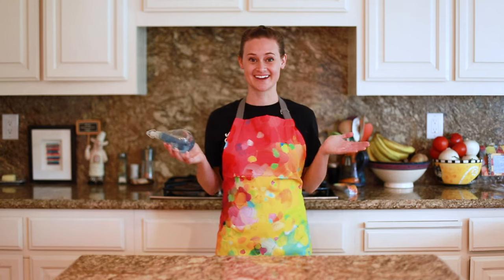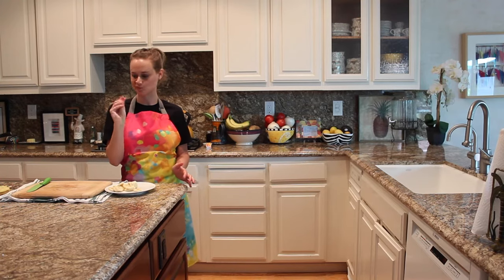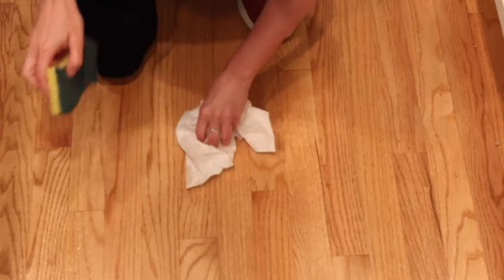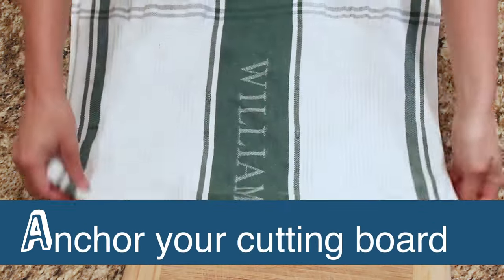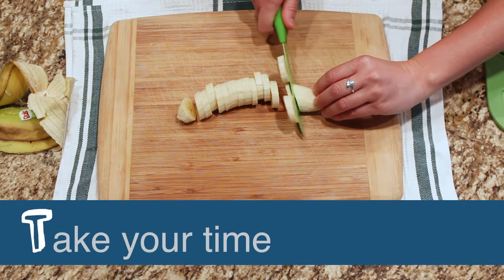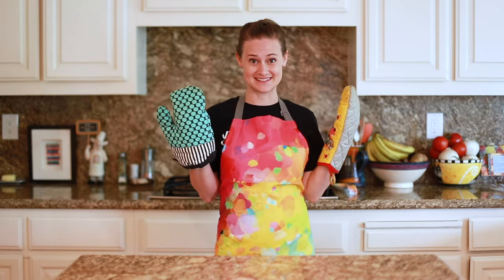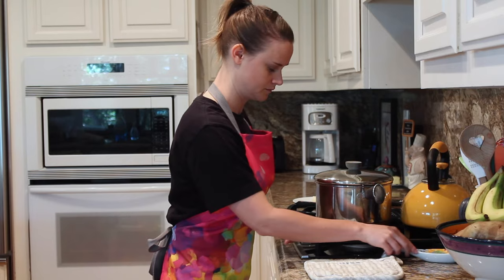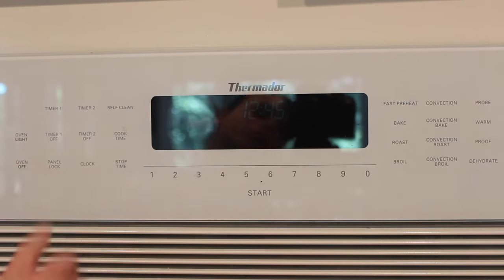Kitchen Safety for Kids - Camp Galileo Anywhere: Chefology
Welcome to the Camp Galileo Anywhere safety series of videos. In this video,  we share the ways in which you can prepare and stay safe in the kitchen when cooking. If you are a kid preparing to take one of our Camp Galileo Anywhere Chefology cooking classes, or just interested in making sure that you understand the basics of kitchen safety - this video is for you!

This safety video — along with the series of project and activity challenges are part of the Camp Galileo Anywhere video series. Our mission is to teach kids to think like innovators. All of our videos are developed by experienced educators for kids, tweens and teens and focused on teaching kids how to be innovators. for more amazing projects, printable worksheets and articles — and to subscribe to get this engaging weekly content in your inbox.